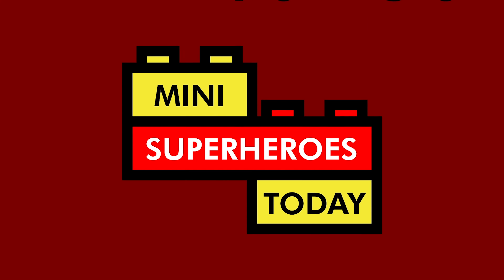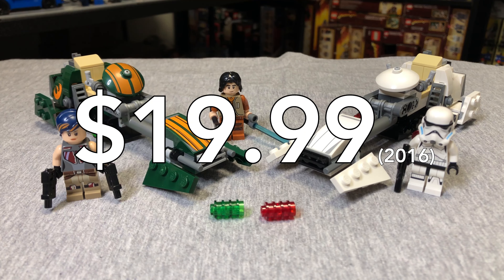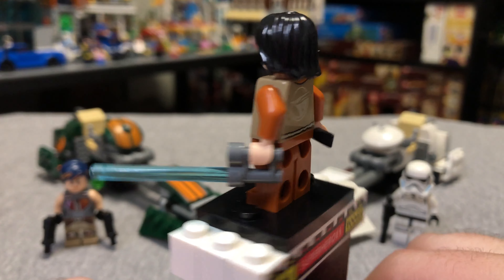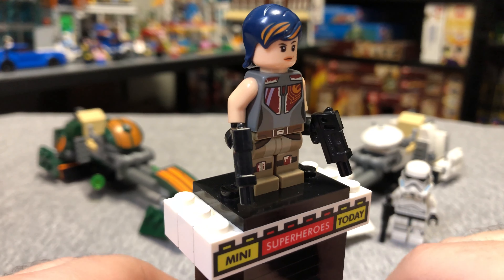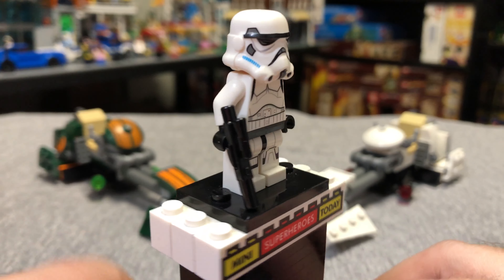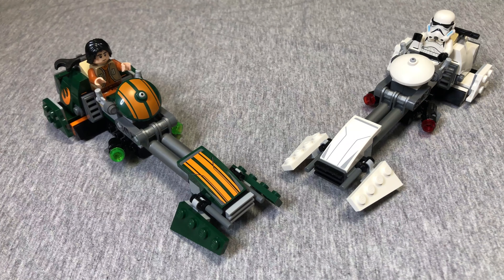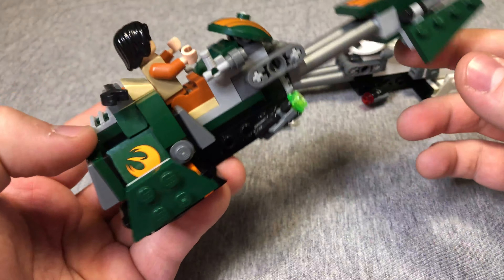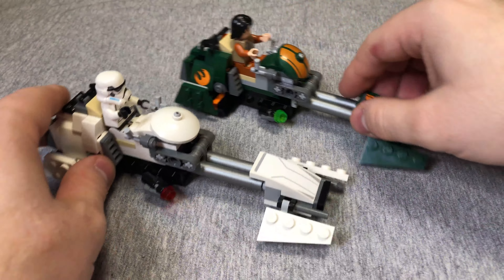LEGO Star Wars Rebels EZRA'S SPEEDER BIKE Set 75090 Review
And in today's video, I'll be showing you the LEGO Star Wars Rebels Set 75090, Ezra's Speeder Bike which included Ezra Bridger, Sabine, and a Stormtrooper!!